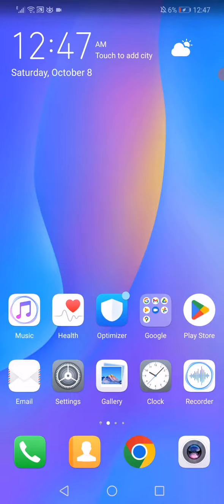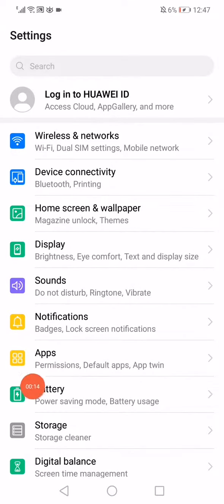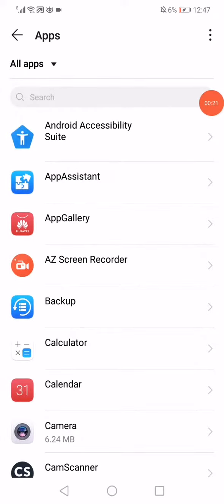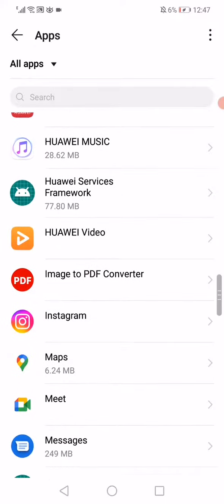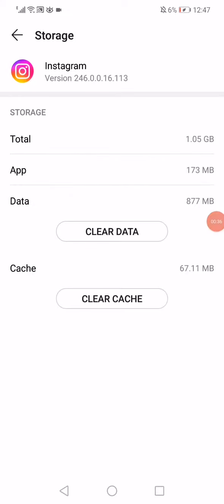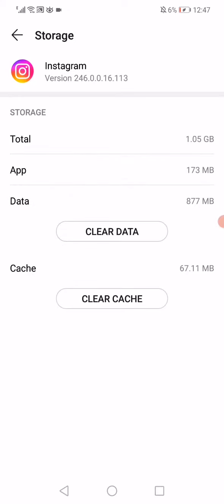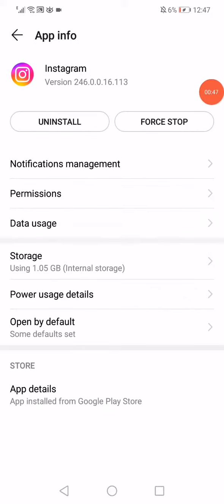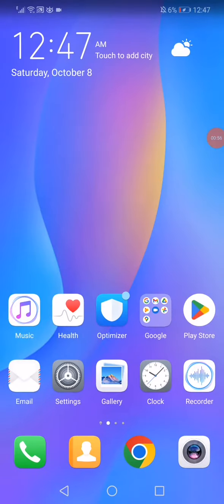How To Fix Instagram Glitch on Any Android Phone in 2022